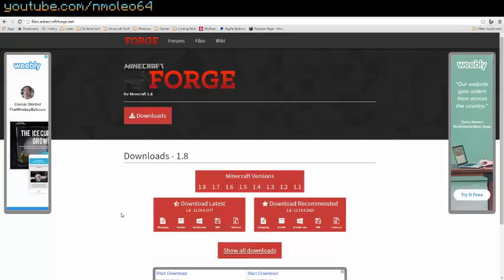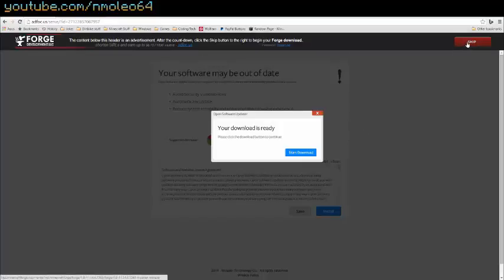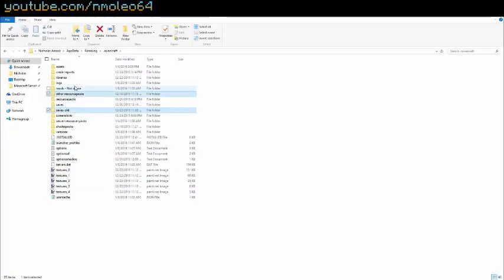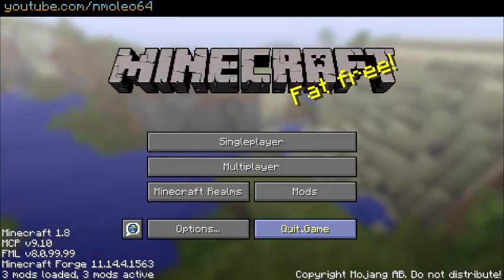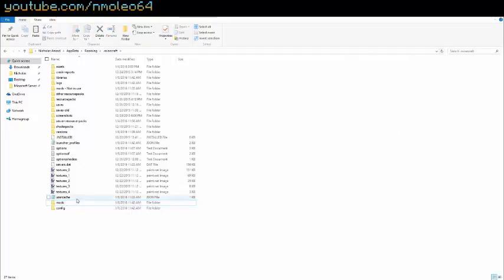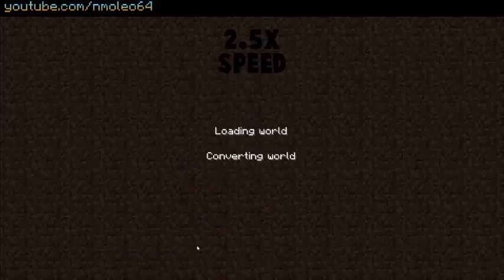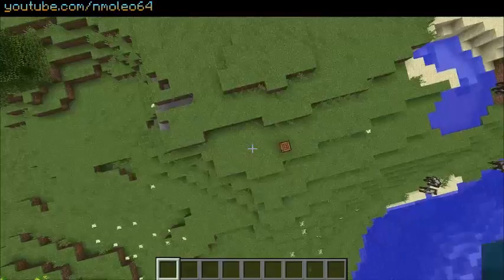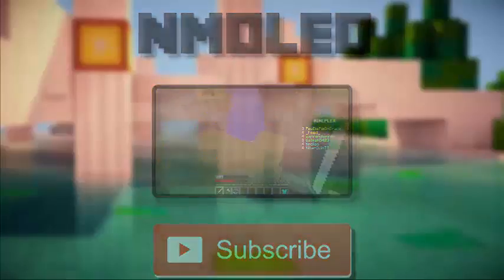How to Install & Use Minecraft Forge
Credit:
• Intro music is NCS - "Candyland"
• Outro is NCS - "Rubik"